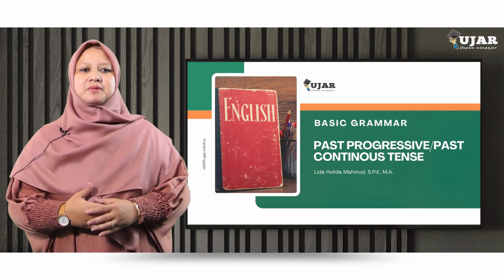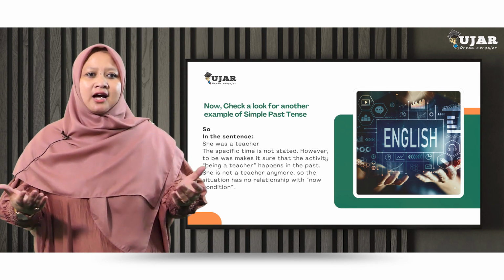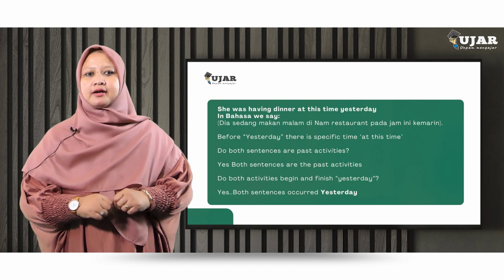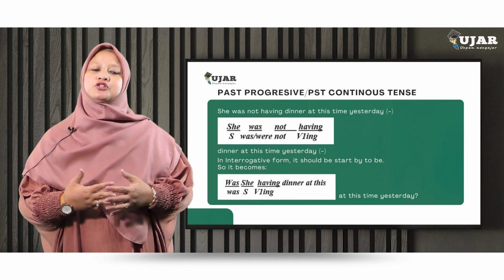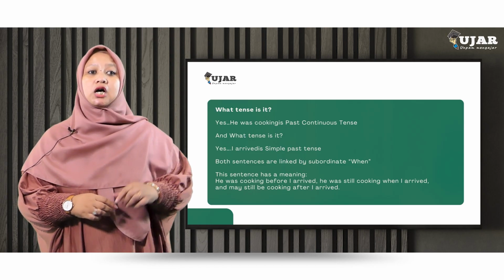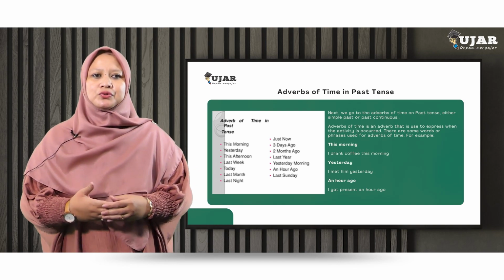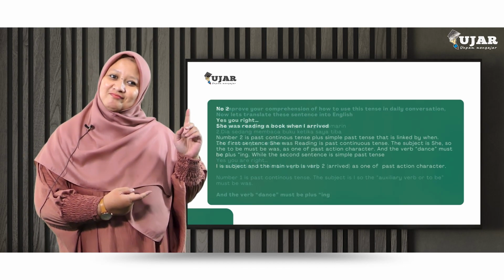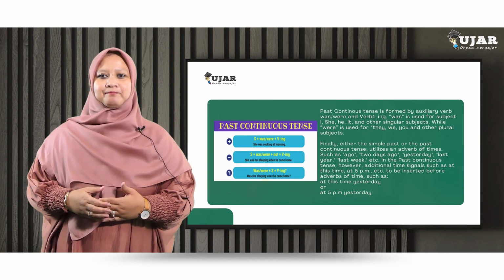UJAR BASIC GRAMMAR PERTEMUAN 4 PAST TENSE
Program = Unpam Mengajar
Program Studi = Sastra Inggris S-1
Mata Kuliah = Basic Grammar
Pertemuan =    Pertemuan 4 Past Tense